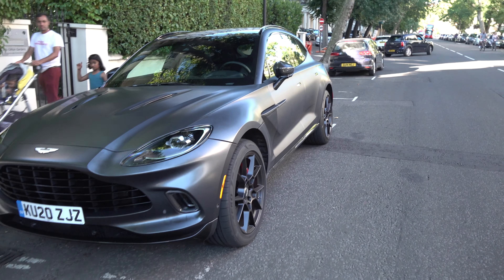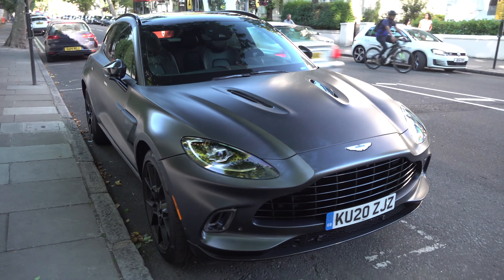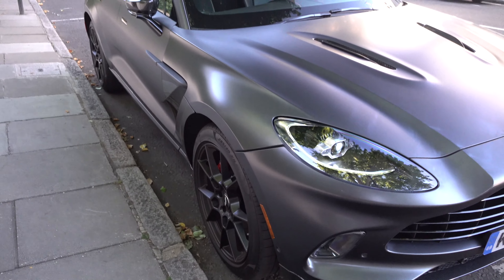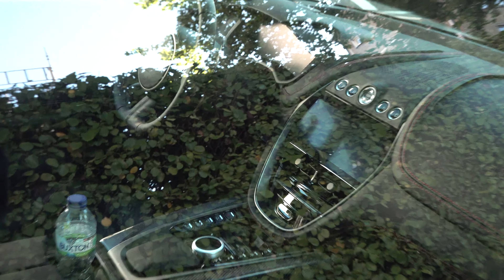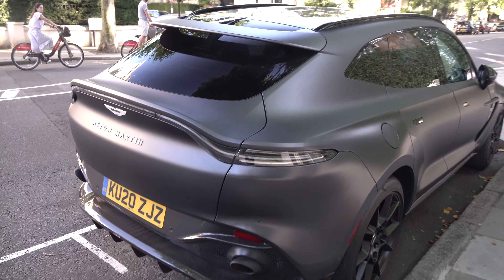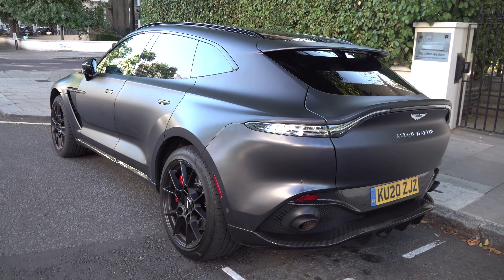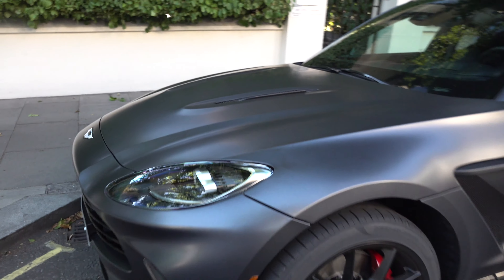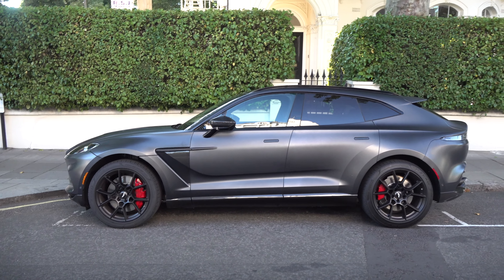London's FIRST Aston Martin DBX in the wild!!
I randomly spotted the new Aston Martin DBX SUV parked up in London- l believe this is a development model.